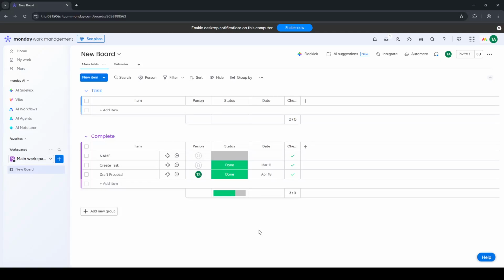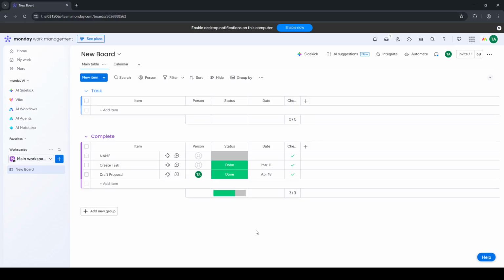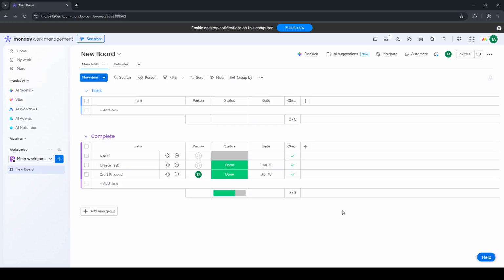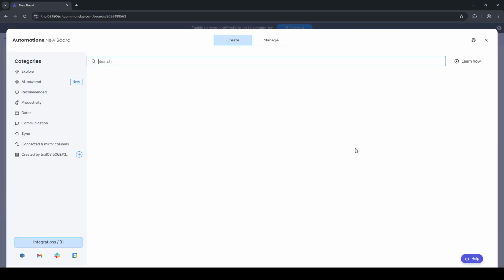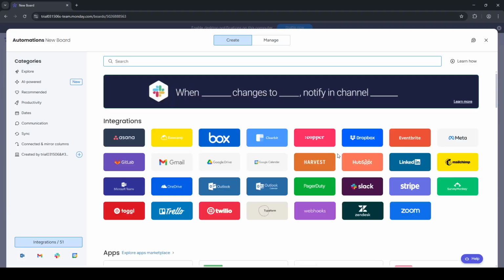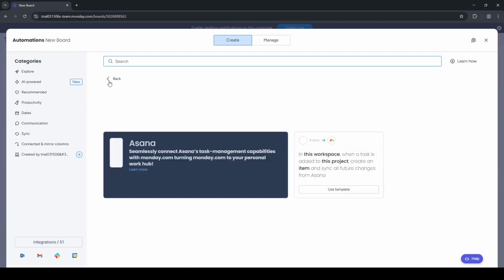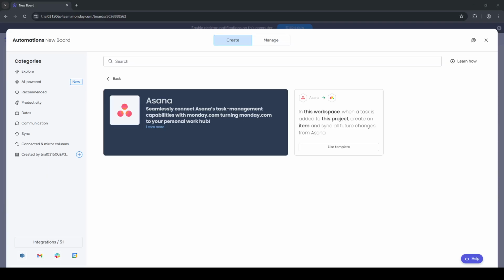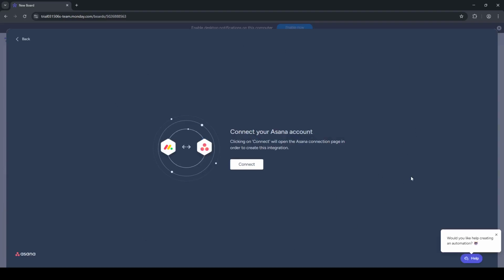How To Integrate Asana With Monday.com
In this video, I show you exactly How To Integrate Asana With Monday.com | 2026 | Step-By-Step.

I will walk you through the Monday.com Integration Center and show you how to locate the Asana app to begin syncing your tasks and project data. I will demonstrate how to authenticate your Asana account and show you how to set up 2026 integration recipes, such as "When a task is created in Asana, create an item in Monday.com." I will also explain how to map specific Asana fields—like Task Name, Due Date, and Assignee—directly to your Monday.com columns to ensure a seamless 2026 data flow. Finally, I will show you how to enable two-way sync so that any updates made in Asana are instantly reflected on your Monday board, making it easy to migrate your team or manage cross-platform 2026 workflows without any manual effort.